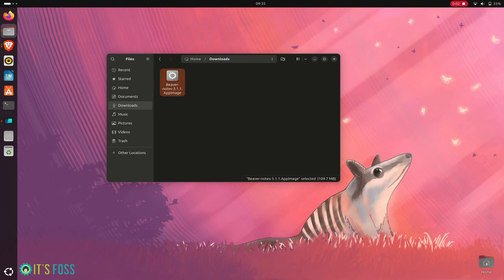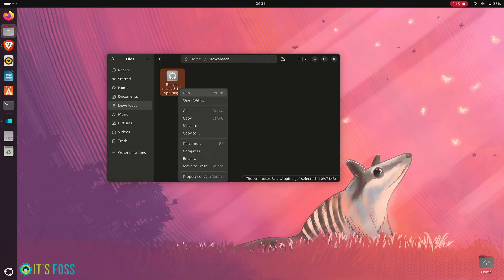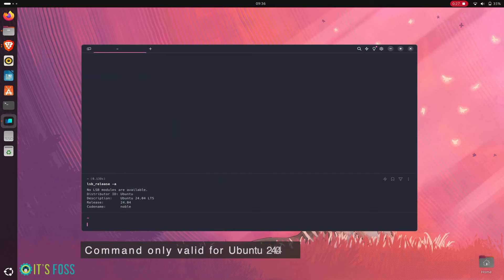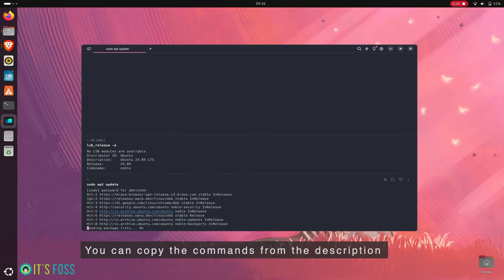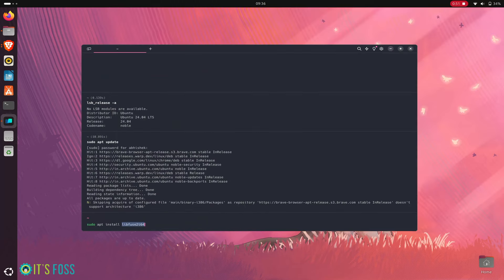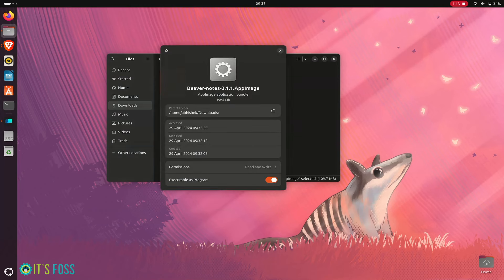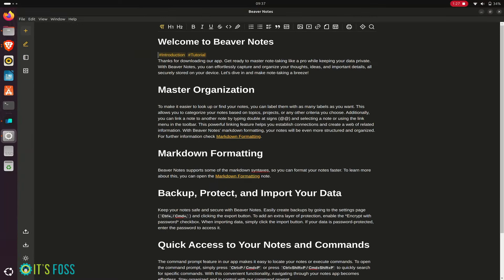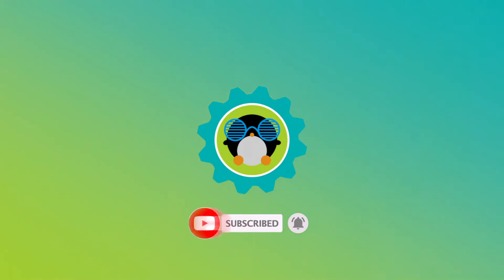How to Run AppImages in Ubuntu 24.04 LTS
Can't run AppImage applications in Ubuntu 24.04? You are not alone.

By default, Ubuntu doesn't support the FUSE library required for running the AppImages.

The solution is quick and simple. You have to install the required library first and then run the downloaded AppImage as an executable program.

The command to install fuse2 library on Ubuntu 24.04 (ONLY) is:

sudo apt install libfuse2t64

After this library is installed, right-click on the downloaded AppImage file and make sure that it is set to be executed as programs in the properties.

Enjoy the AppImage applications.

This is one of the many Quick Fix Ubuntu videos I'll be publishing.